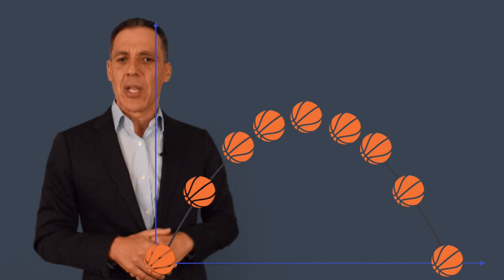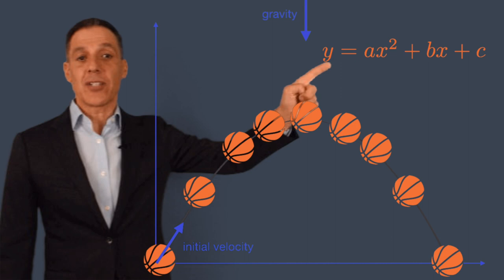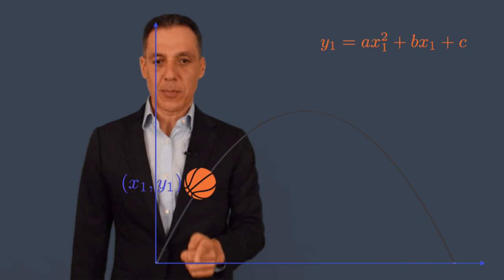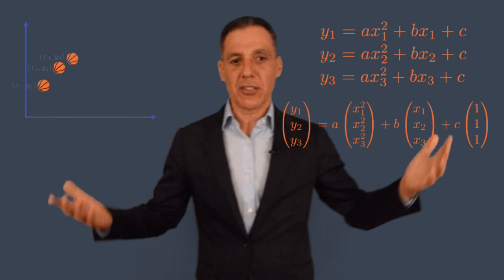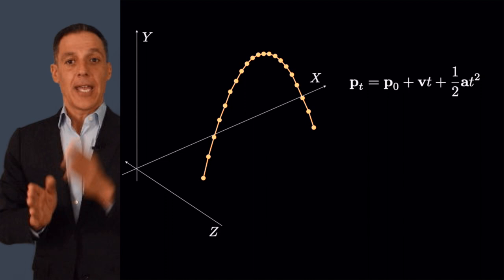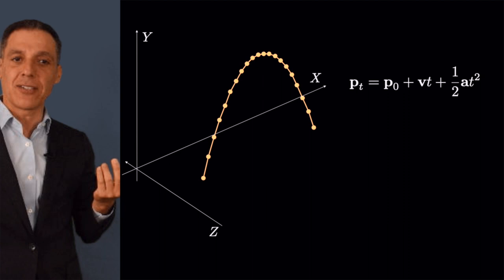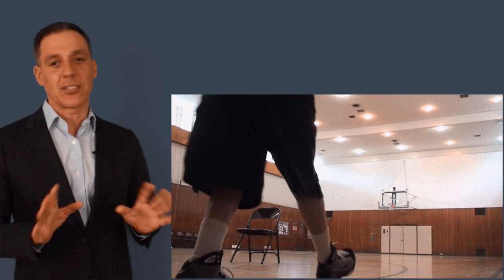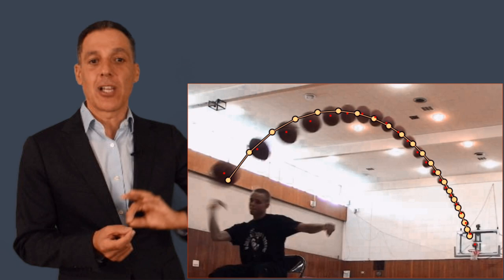Ballistic Motion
The technology that can distort and manipulate digital media is developing at break-neck speeds, and it is imperative that the technology that can detect such alterations develop just as quickly. The field of photo forensics seeks to restore some trust to photography.

At their foundation, photo forensic techniques rely on understanding and modeling the imaging pipeline, from the interaction of light with the physical 3-D world, the refraction of light as it passes through the camera lenses, the transformation of light to electrical signals in the camera sensor, and, finally, the conversion of electrical signals into a digital image file. This set of lectures focuses on the first part of the imaging pipeline, so-called physics-based techniques.